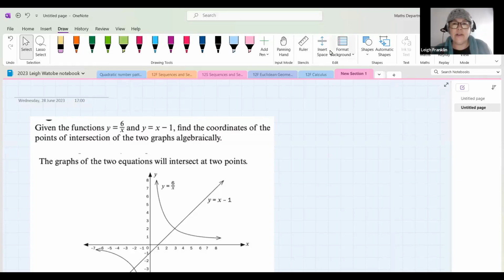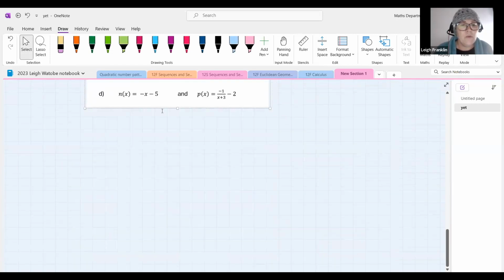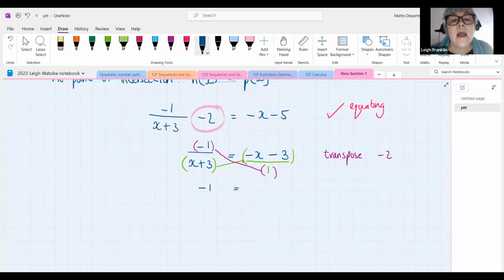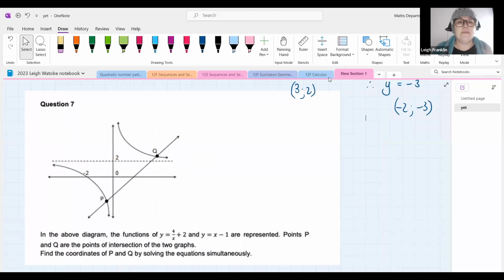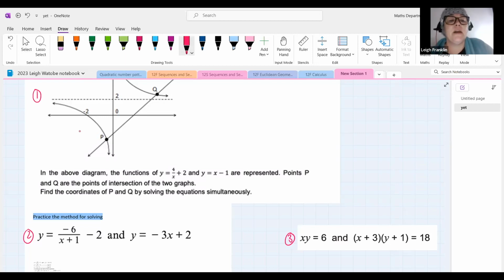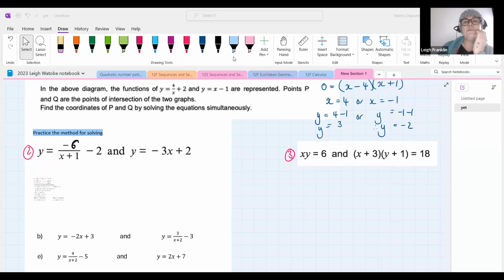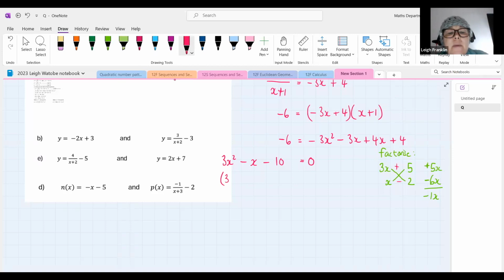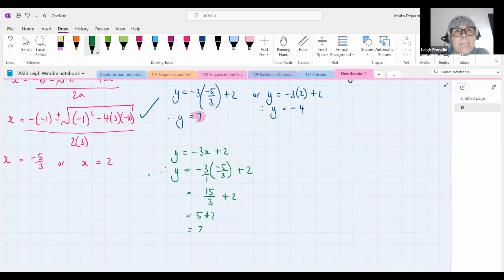Grade 11 - Intersection Points, Interpret Graphs Foundtn (intersection pnt: hyperbola & exponential)